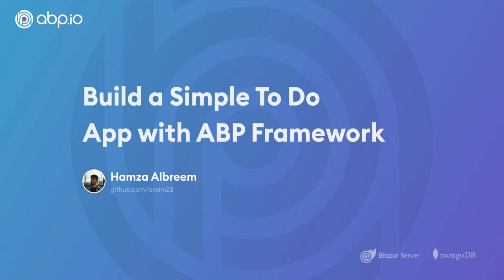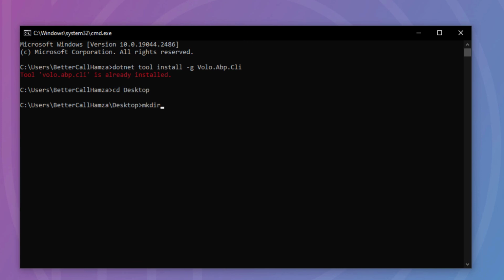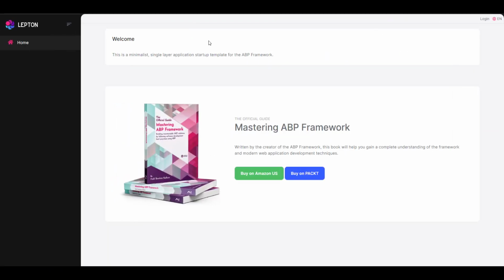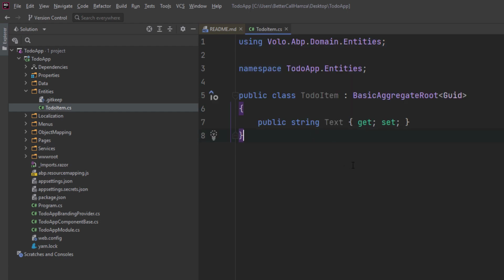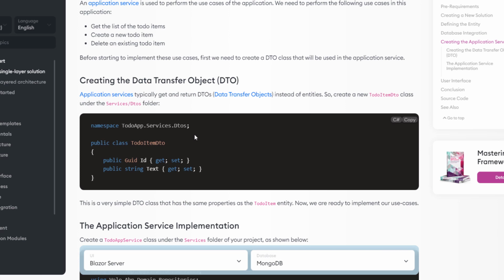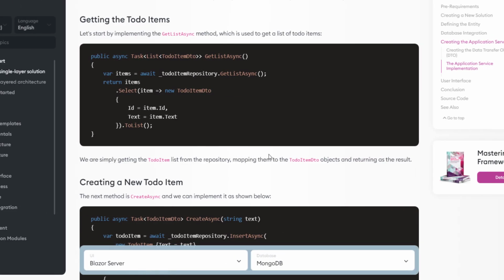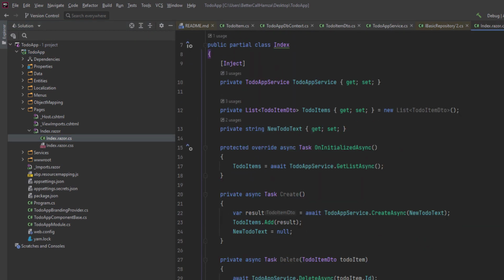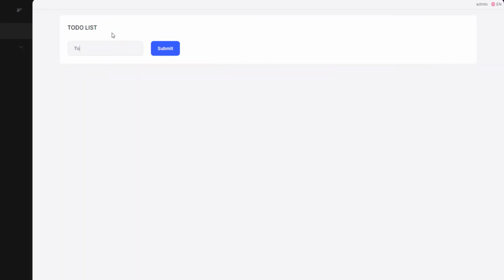Build a Simple To Do App with ABP Framework [Single Layer + Blazor Server + MongoDb]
This is a quick start tutorial to build a simple To Do application with the ABP Framework. We'll use the Single Layer Template with Blazor Server and MongoDb.